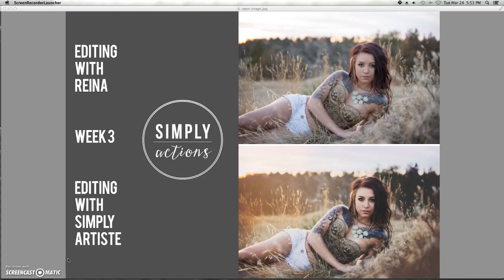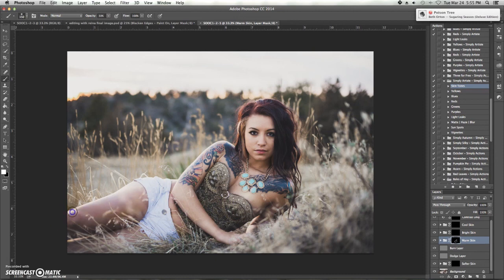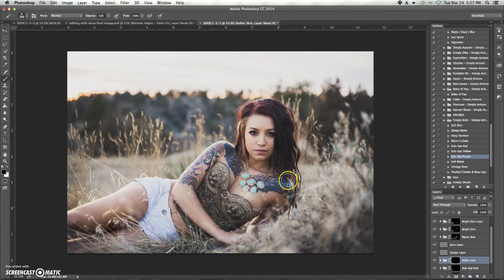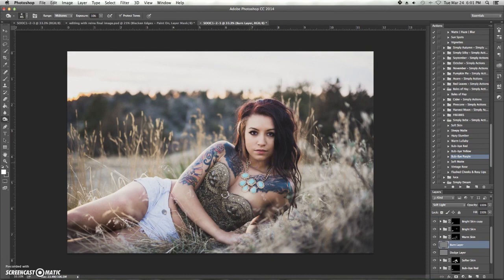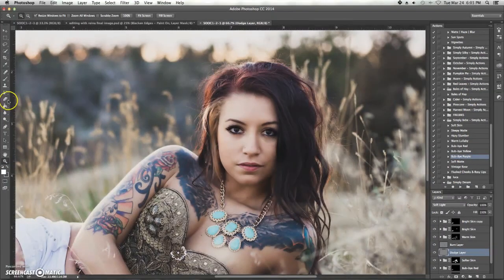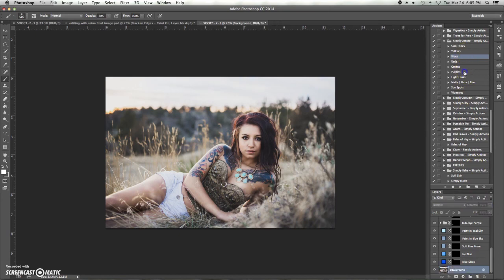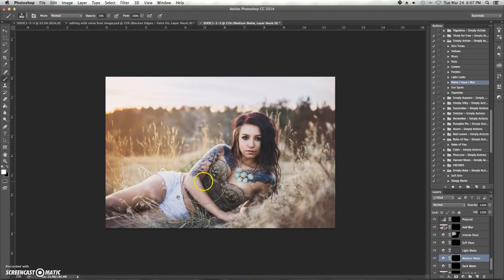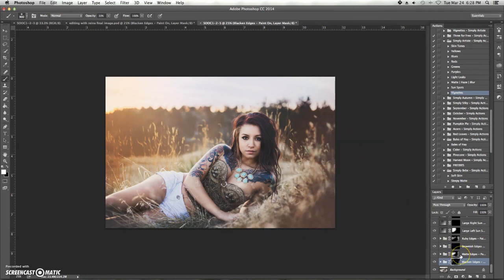Week 3 - Editing with Reina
Watch how I use The Magic Look ACR Preset Magic 5 and Simply Artiste to edit this image!